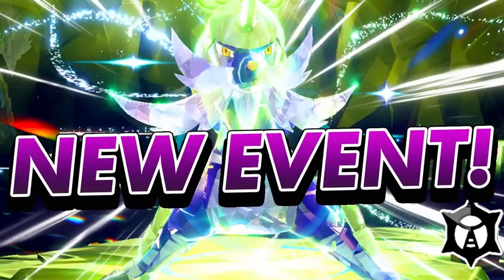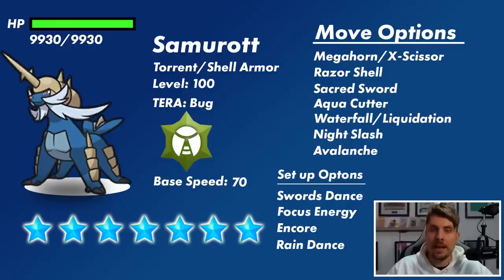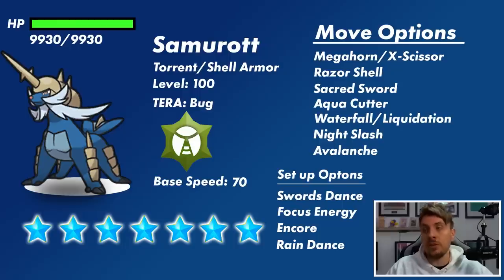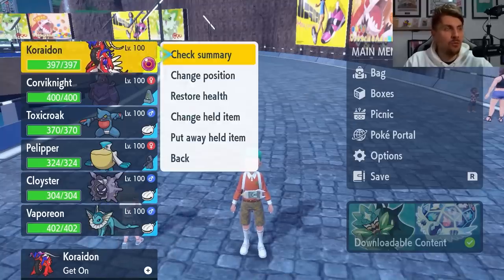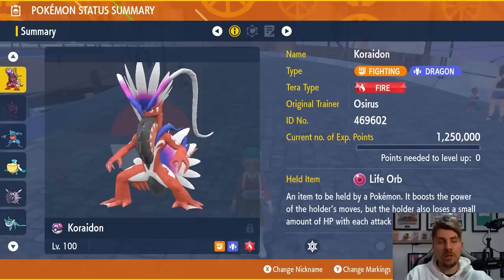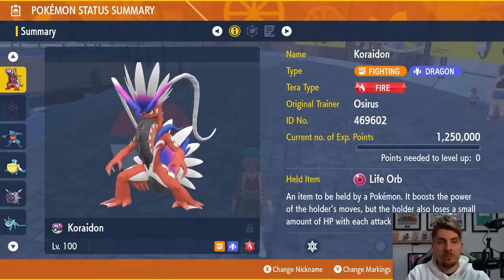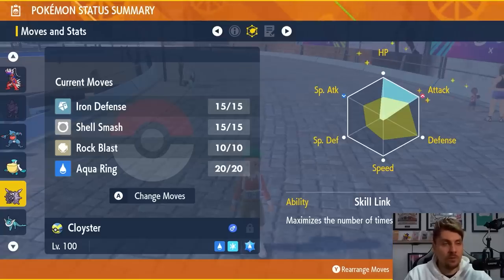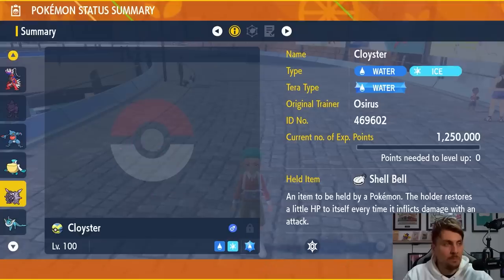How to EASILY Beat 7 Star SAMUROTT Tera Raid EVENT in Pokemon Scarlet and Violet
This video will go over how to best prep for the upcoming 7 star tera raid Samurott event pokemon Scarlet and Violet.

Featured Builds:

Cloyster @ Shell Bell
Ability: Skill Link
Level: 100
Tera Type: Water
EVs: 252 HP / 252 Atk / 4 Def
Adamant Nature
- Iron Defense
- Shell Smash
- Aqua Ring
- Rock Blast

Corviknight @ Metronome
Ability: Mirror Armor
Level: 100
Tera Type: Flying
Adamant Nature
- Roost
- Iron Defense
- Bulk Up
- Drill Peck

Pelipper @ Covert Cloak
Ability: Drizzle
Level: 100
Tera Type: Flying
IVs: 0 Atk
- Roost
- Stockpile
- Rain Dance
- Hurricane

Toxicroak @ Shell Bell
Ability: Dry Skin
Level: 50
Tera Type: Rock
Adamant Nature
- Rain Dance
- Swords Dance
- Taunt
- Rock Slide

Vaporeon @ Covert Cloak
Ability: Water Absorb
Level: 50
Tera Type: Water
EVs: 252 Def / 252 SpA
Modest Nature
IVs: 0 Atk
- Calm Mind
- Acid Armor
- Aqua Ring
- Stored Power

Koraidon @ Life Orb
Ability: Orichalcum Pulse
Level: 50
Tera Type: Fire
Adamant Nature
- Sunny Day
- Screech
- Swords Dance
- Flare Blitz